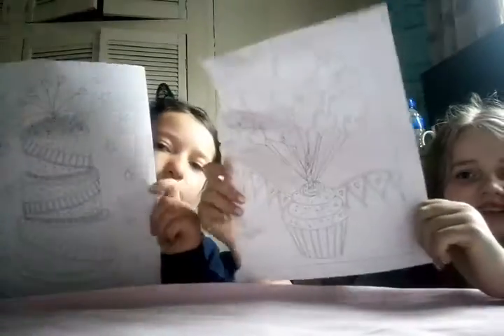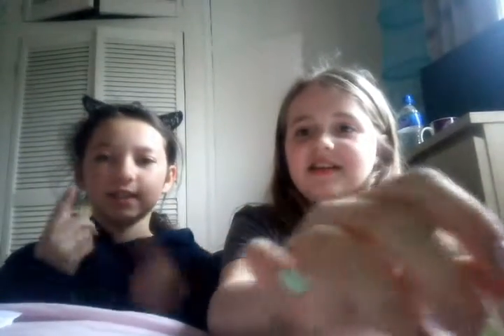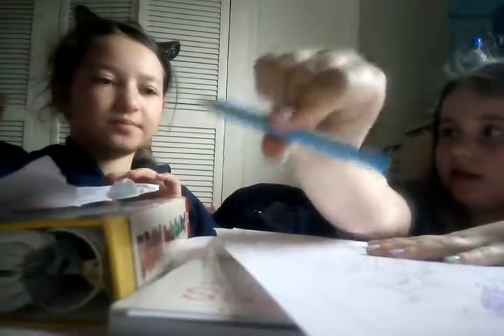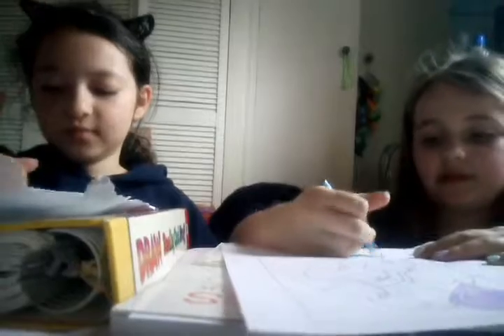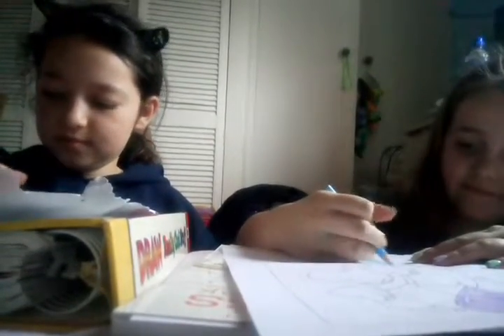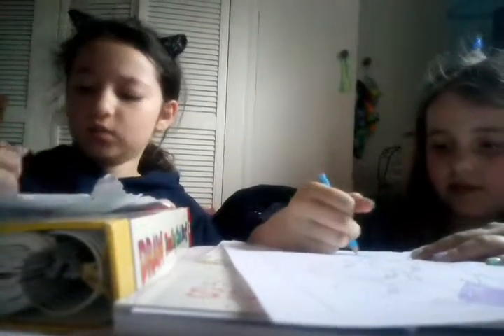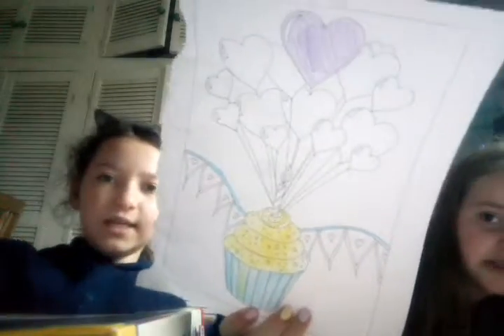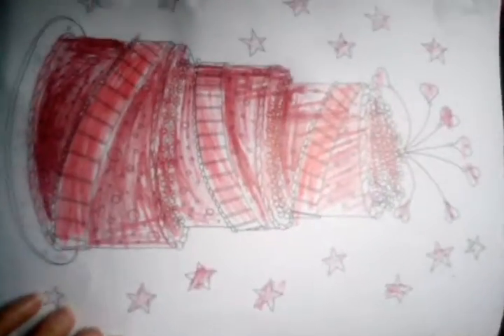3 marker challenge part 1 w/ Louisa